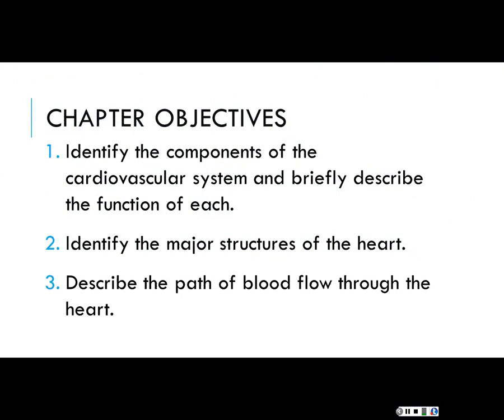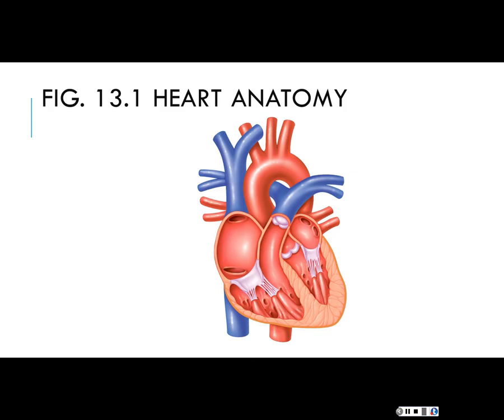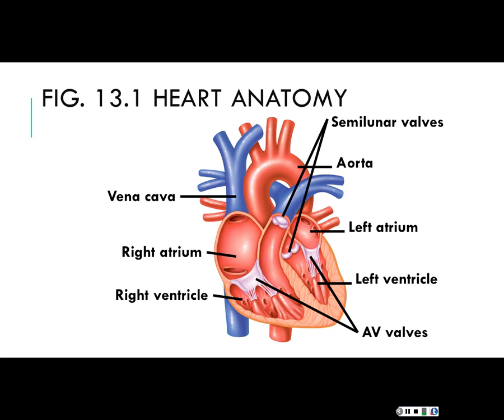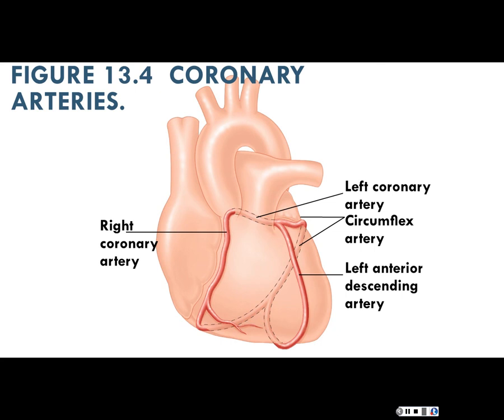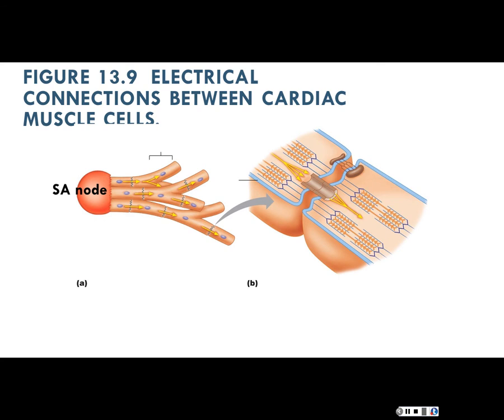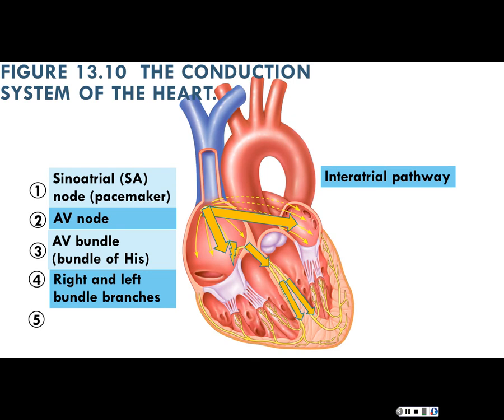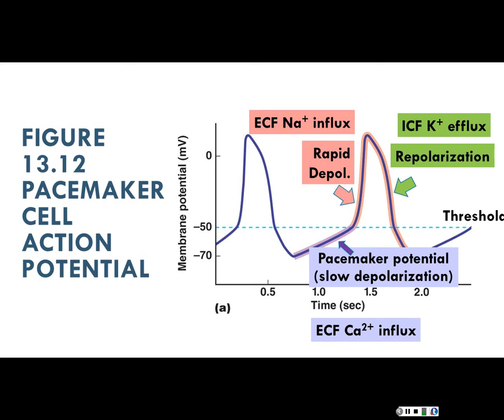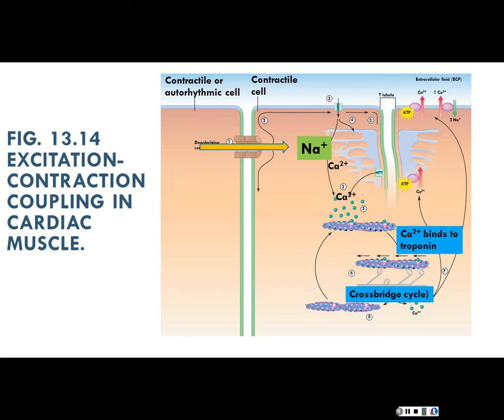Ch 13a Cardiac Physio